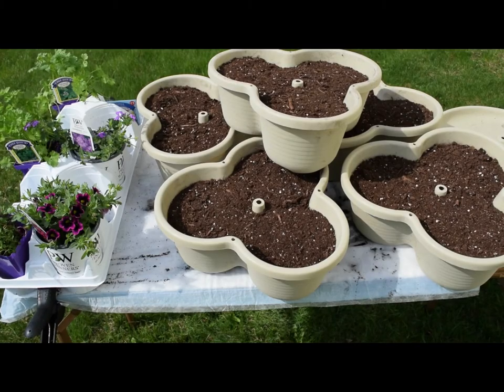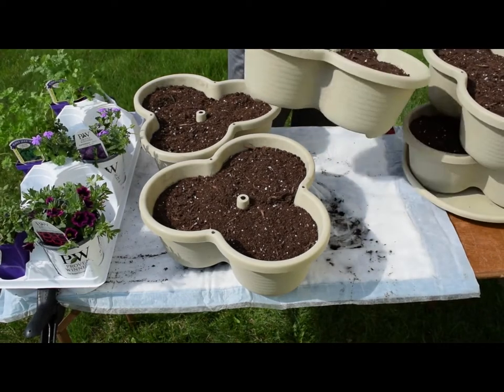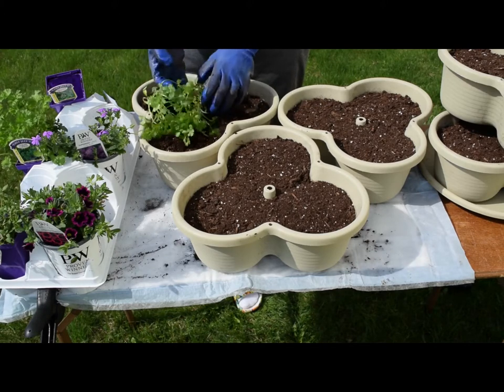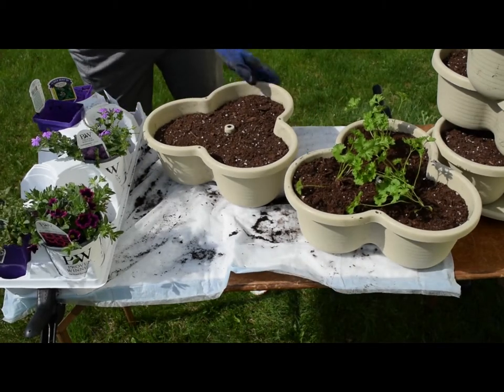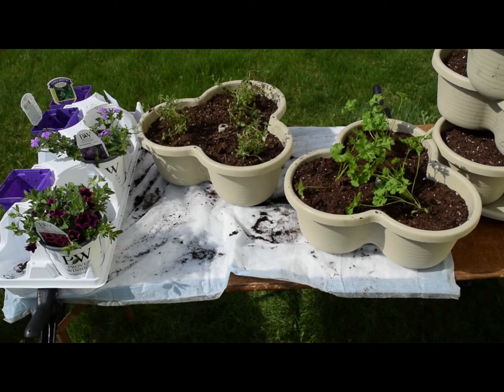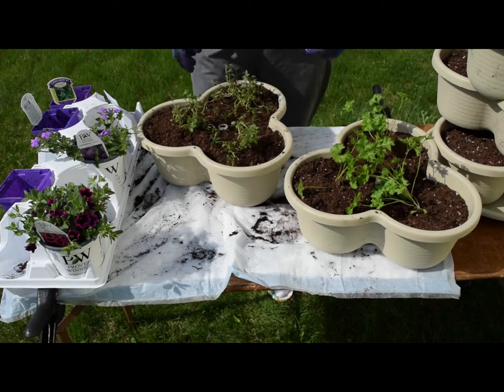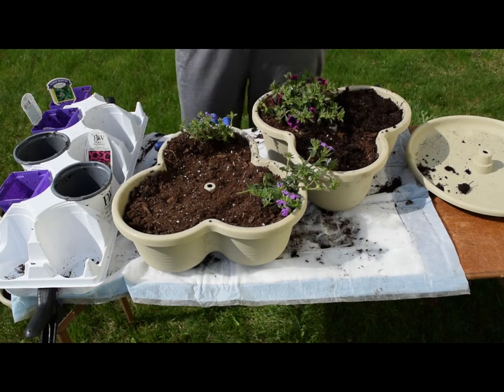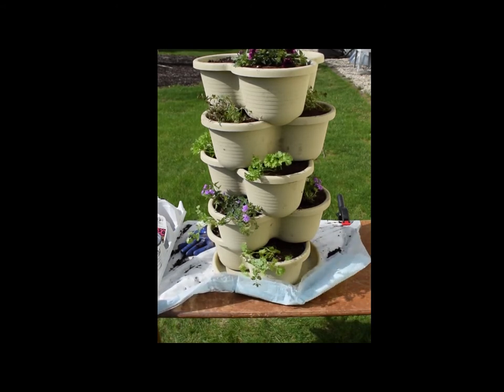Container Planting (Part 2) 5-Tier Vertical Planter | Vertical Garden Tower Similar to GreenStalk!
Today we will be adding plants to a 5-Tier Vertical Planter. With alternating levels of flowers and herbs, this vertical garden will add interest and function to the deck & patio this coming summer. This can fit in a small space and offer a lot of planting options for each level. I am looking forward to seeing how the plants like this tower garden style home this year!

Check out more on Gardening (Including more info on Container Planting), Recipes, Canning, Homemade Items & other topics on My Website!

Home Canning Planner & Journal (Color, 8.5”x11”)
Home Canning Planner & Journal (Black & White, 8.5”x11”)

Home Canning Planner & Journal (Color, 6”x9”)
Home Canning Planner & Journal (Black & White, 6”x9”)

Garden Planner & Journal (Color, 8.5”x11”)
Garden Planner & Journal (Black & White, 8.5”x11”)

Garden Planner & Journal (Color, 6”x9”)
Garden Planner & Journal (Black & White, 6”x9”)

Here are the products mentioned in the video today as well as a few other useful items for Gardening & Around the Yard:

Pro-Mix Organic Vegetable & Herb Soil
Pro-Mix Potting Soil (Smaller Bag)

5-Tier Vertical Garden Planter (Off-White/Stone) [Amazing Creation]

5-Tier Vertical Garden Planter (Terra Cotta) [Amazing Creation]

Bundle of Off-White & Terra Cotta Planters [Amazing Creation]

Similar 5-Tier Vertical Garden Planter (Comes in Black, Brown, Gray, Green & Ivory) [VIVOSUN]

14" Heavy Duty Roller Base (1 Pack)
14" Heavy Duty Roller Base (2 Pack)